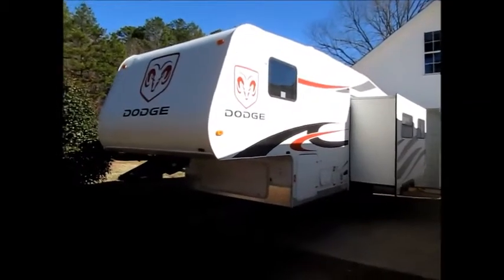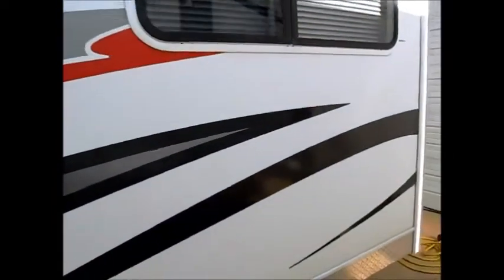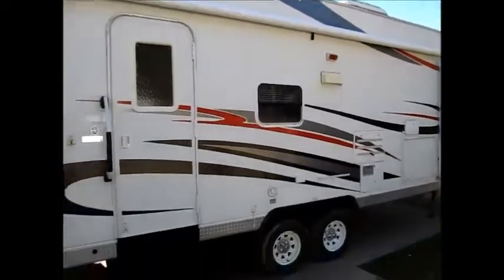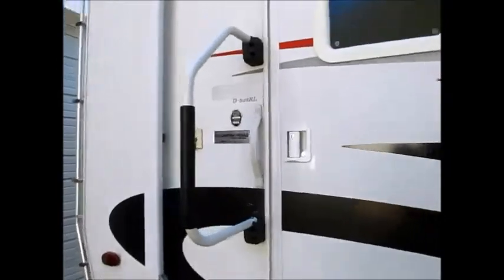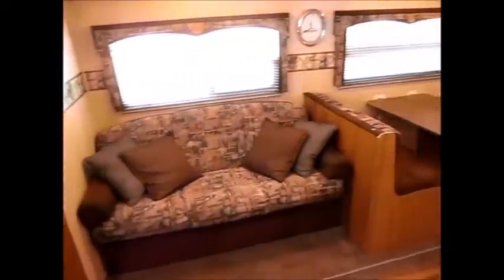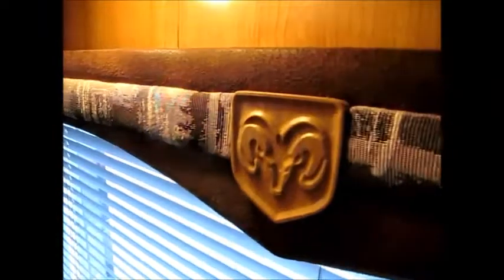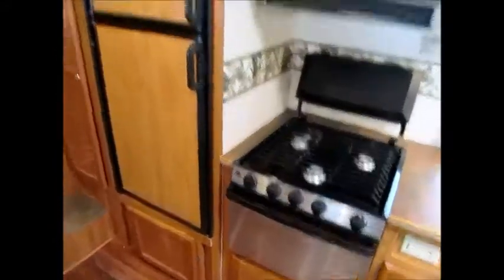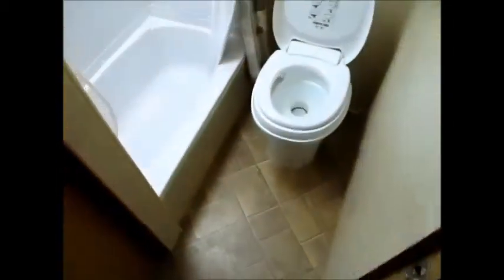SOLD 2007 DODGE 28ft 5th $8900.00 479-229-1499